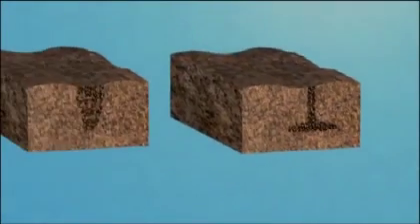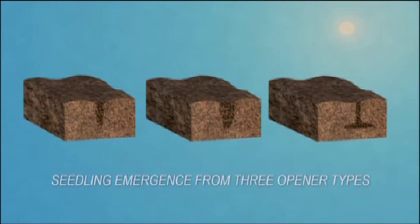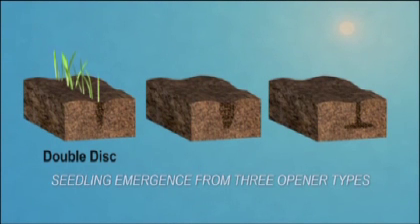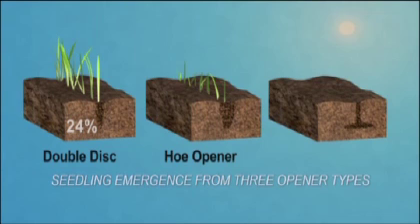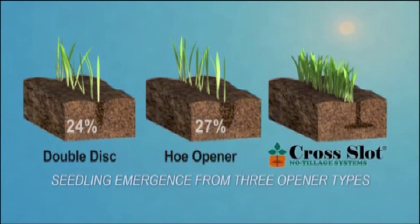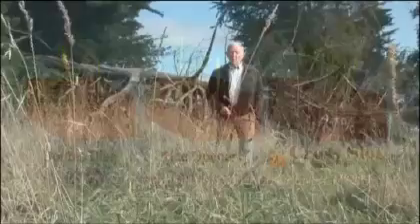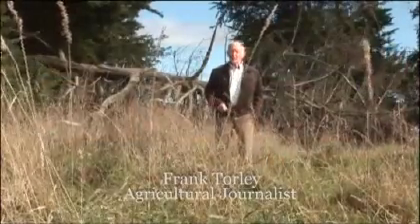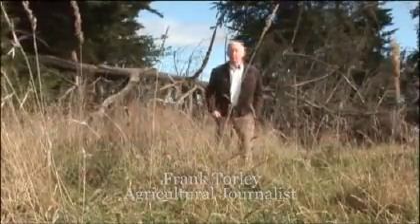Cross Slot TM whats different to other Seeders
Cross Slot TM was a finalist in the Environment category (corporate) at the 2010 WTA in New York. This is the video clip shown at the award dinner . Graphics show how seed and fert are banded thru one opener below surface residue, and shows an overview of the savings and benifits to the environment.Direct seeding without hair pining of straw.